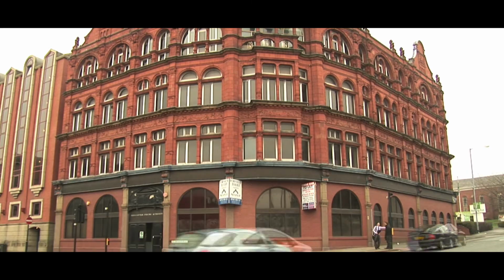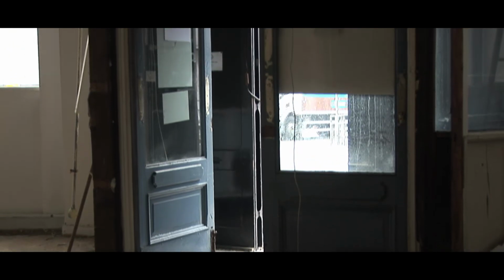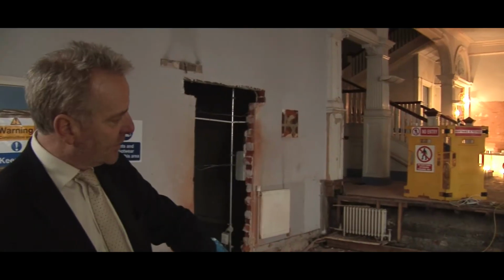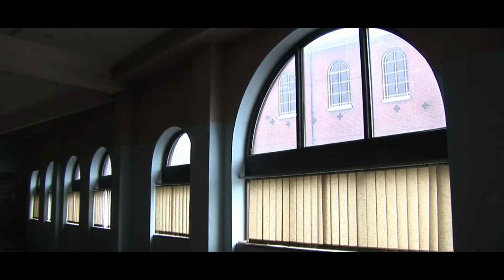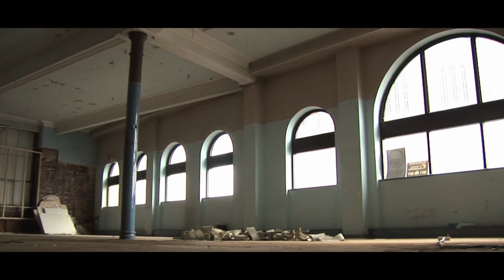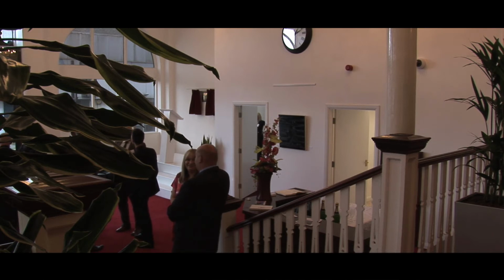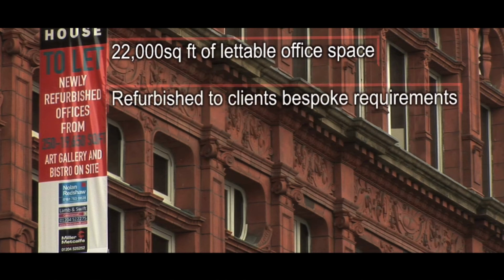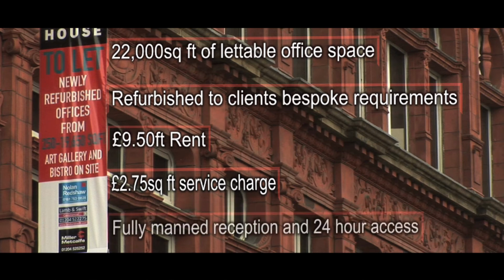Python Properties (St George's House)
The regeneration of the iconic St George's House in Bolton.